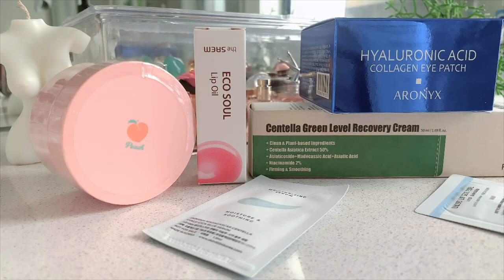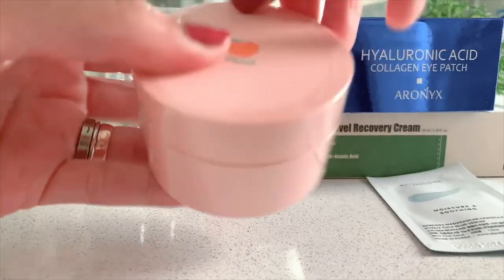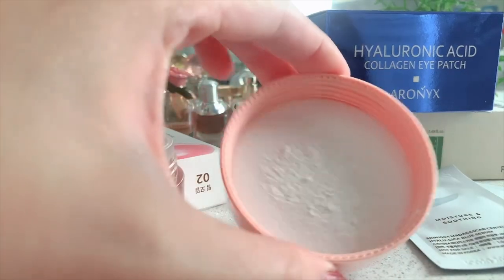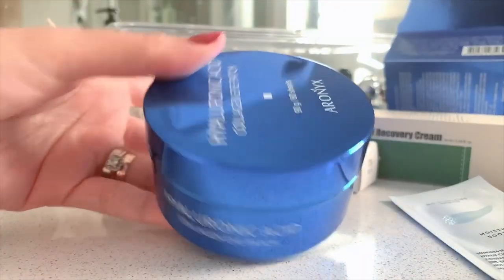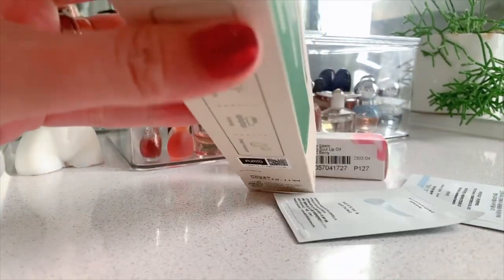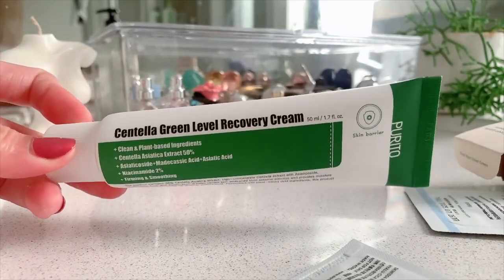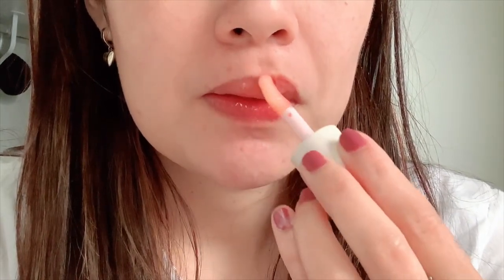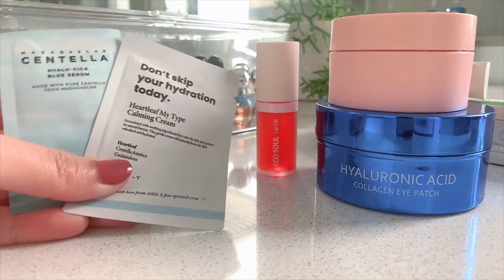Yesstyle mini Skincare haul | Another repurchase!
MYLAH0516